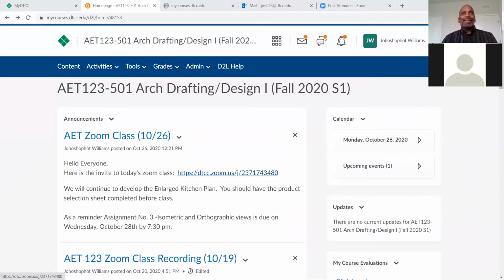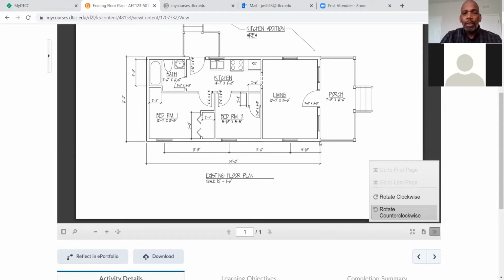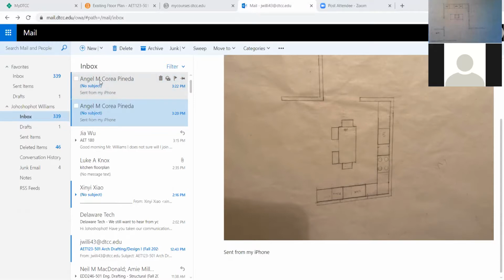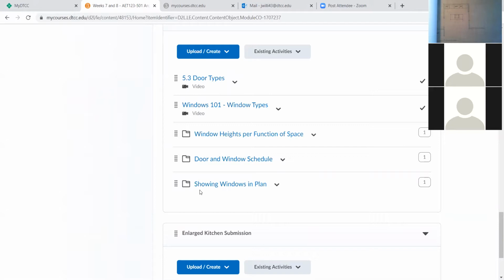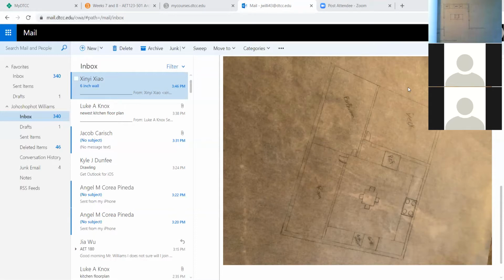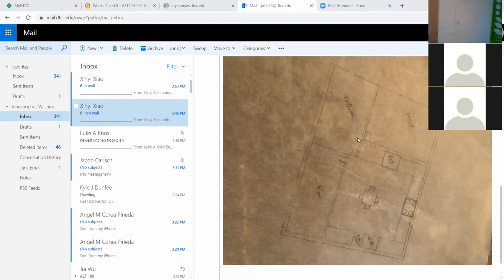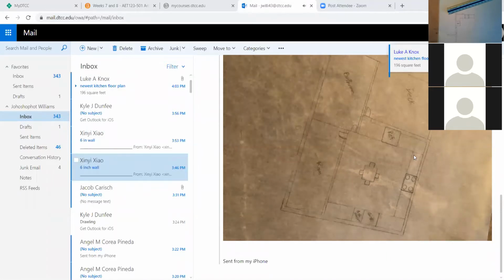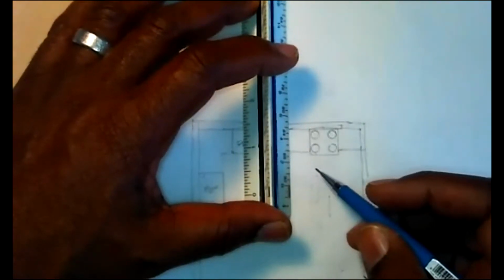AET 123 Zoom Class Recording (10/26)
This video is a recording of the zoom class held on Monday, October 26th.